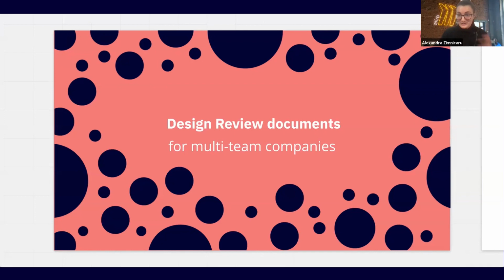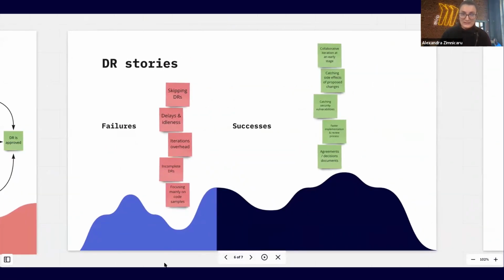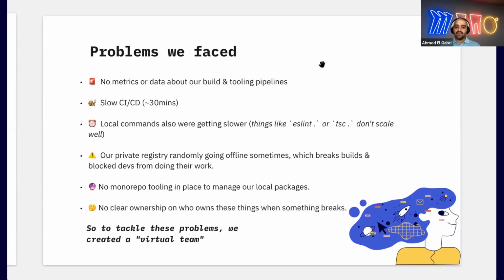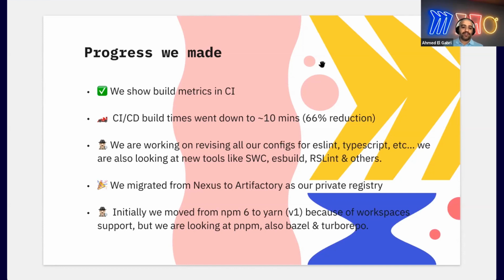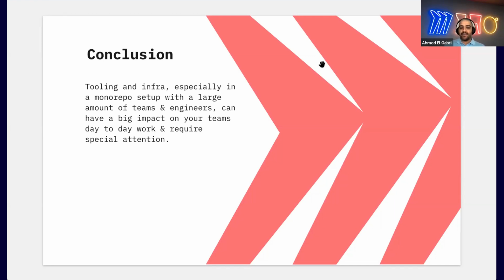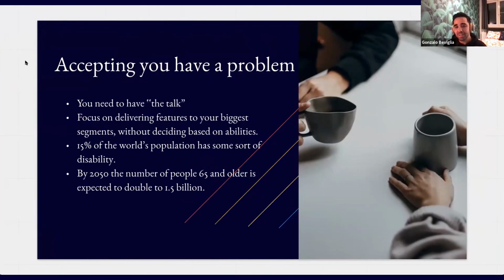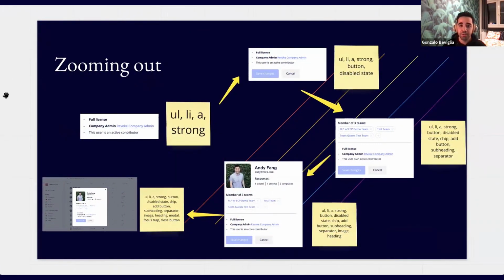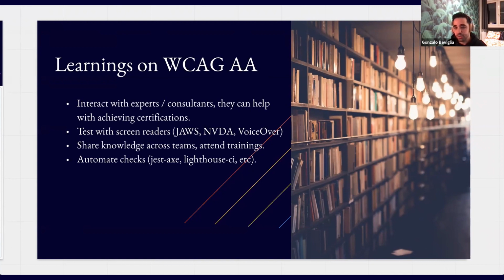Managing hypergrowth with distributed front end teams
There’s a lot more to Miro than just our boards. Watch our Enterprise and Platform teams discuss how we navigated hypergrowth (scaling from 80 to 300+ engineers in less than two years) by adapting our frontend stack and engineering practices.

You’ll gain insights into how we deal with changes that span multiple teams, the internal tooling we revamped to support our engineering growth, and our path to making our platform more accessible.

Some of the highlights include:

- Alexandra Zimnicaru, Frontend Engineer, discusses design reviews for multi-team companies.
- Ahmed El Gabri, Staff Software Engineer, explores monorepo tooling to enable hypergrowth companies.
- Gonzalo Beviglia, Software Engineer, talks about A11y and robotics in a hypergrowth era.

Miro is an online collaborative whiteboard platform for modern work, helping collocated, distributed, and remote teams work wherever and whenever.

Find out more about the Miro Startup Program and get yourself a $1000 credit